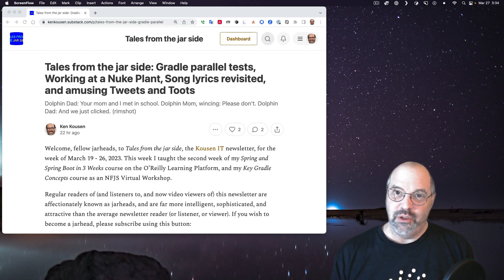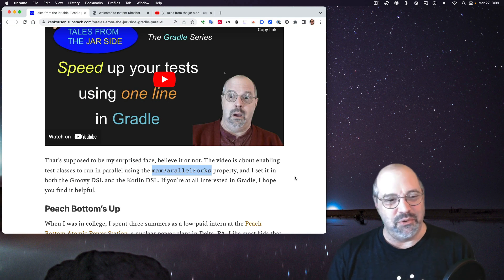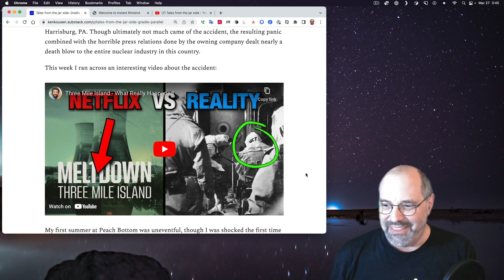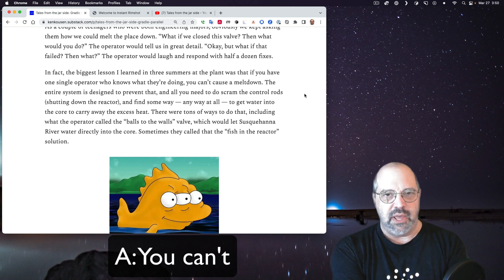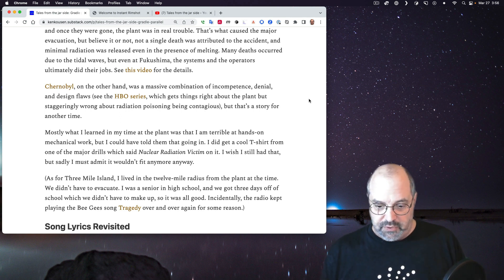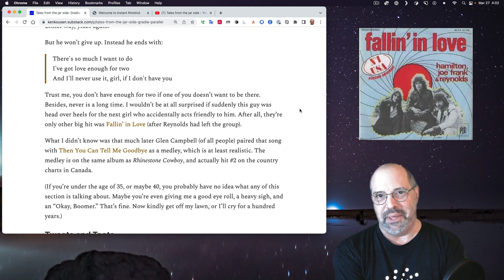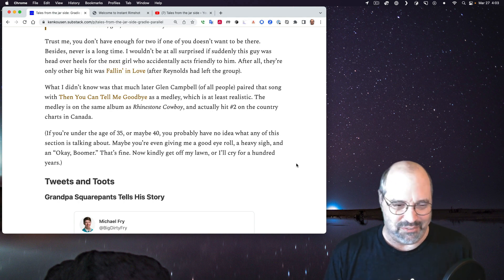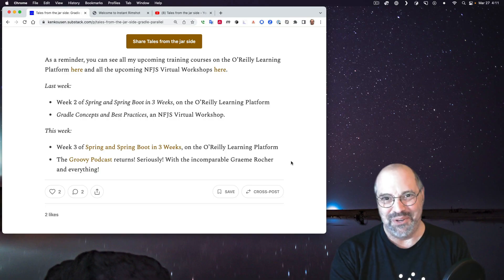Gradle parallel tests, Working in a nuclear plant, Song lyrics revisited, and tweets and toots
Video version of Tales from the jar side newsletter, including a new video on running JUnit tests in parallel with Gradle, my three summers working at a nuclear power plant, discussions about a few nuclear disasters, revisiting an old pop song with scary lyrics, and the usual assortment of amusing tweets and toots.

00:00 - Welcome
02:14 - Gradle Parallel Tests
05:37 - Peach Bottom's Up
13:24 - The "Boots" Story
15:31 - How to melt down a nuclear power plant
24:49 - Song Lyrics Revisited
28:53 - Tweets and Toots